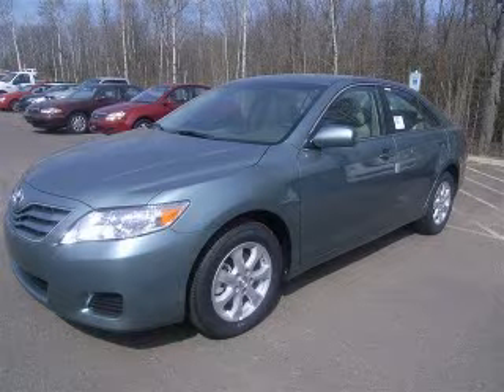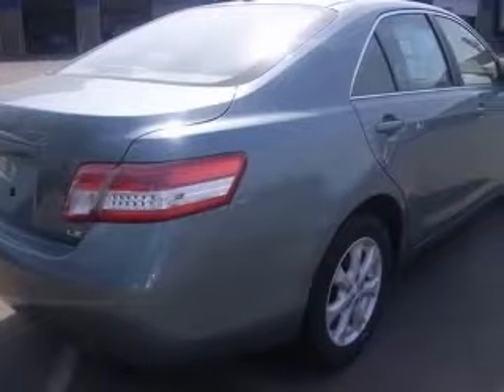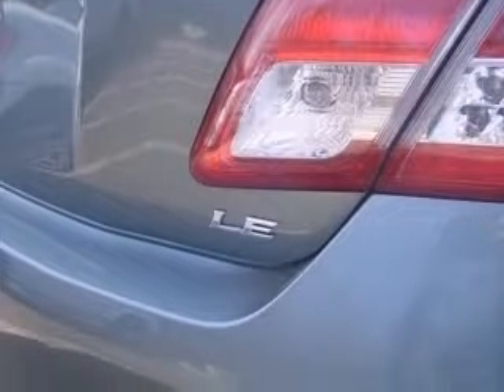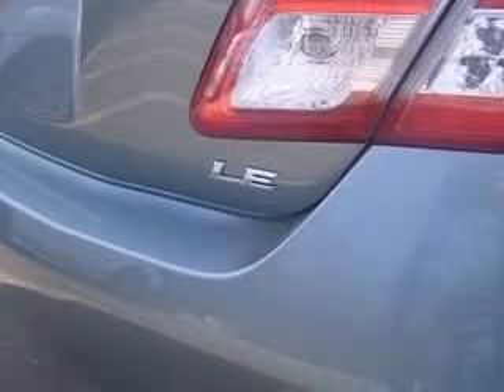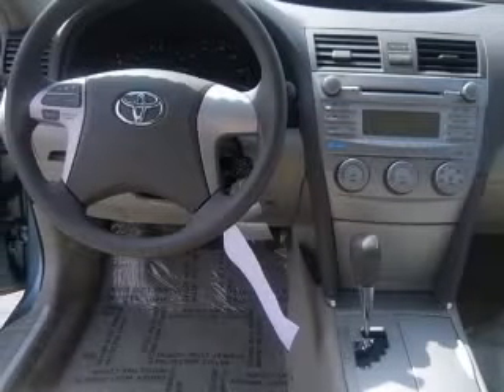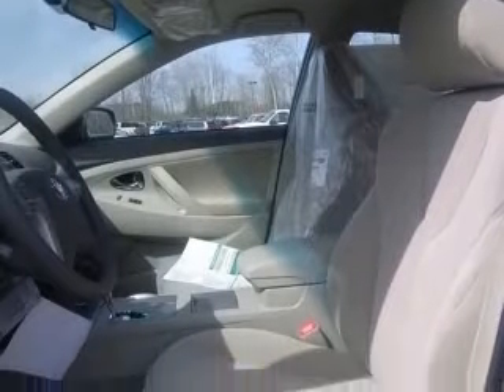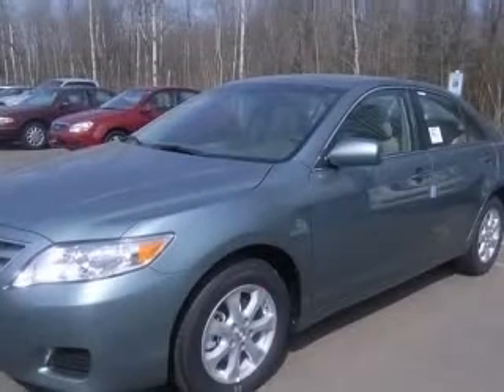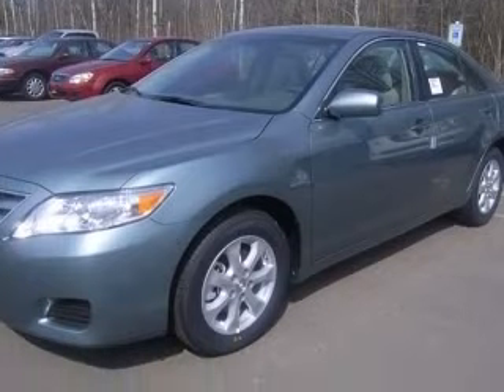2011 Toyota Camry Wausau WI Toyota Of Wausau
2900 N. 20th Avenue

2011 Toyota Camry LE
Engine: 2.5L 4 cyls
Trans: Automatic 6-Speed
Color: Aloe Green